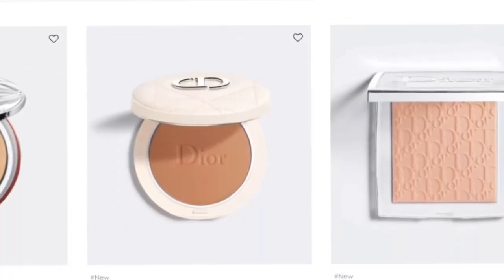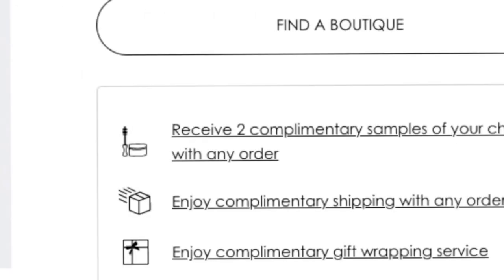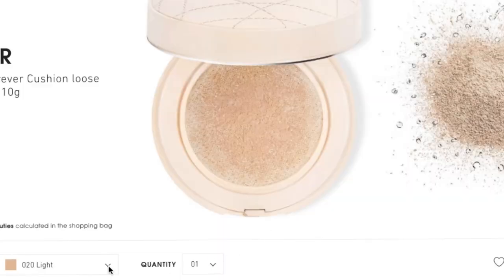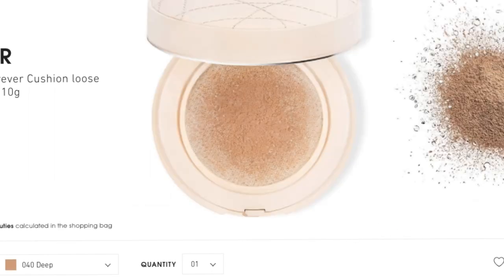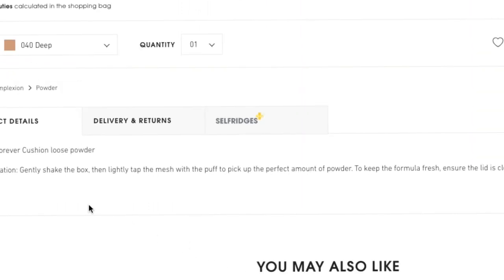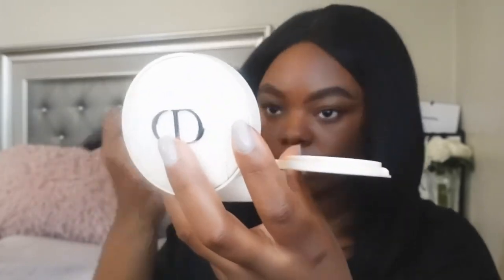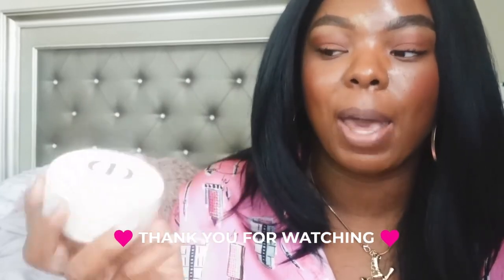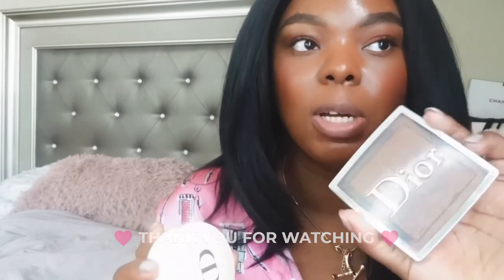Dior No Powder Vs Dior Cushion Powder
Hey y’all come watch my comparison of Dior no powder face and body powder against Dior Forever cushion loose powder

Ysl  All hours b74 hazelnut or BD coffe 85
Fenty 420

Your Radiance Spin-Care System: $28.50

Happy shopping!